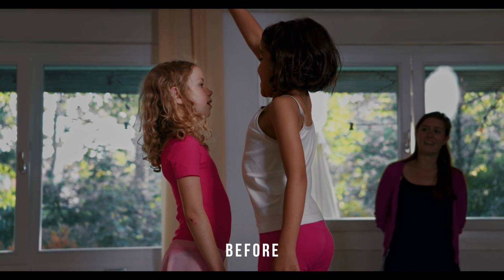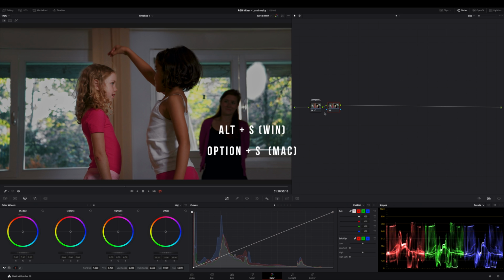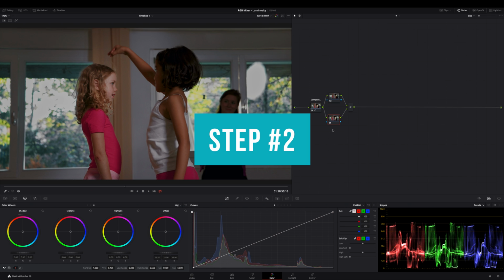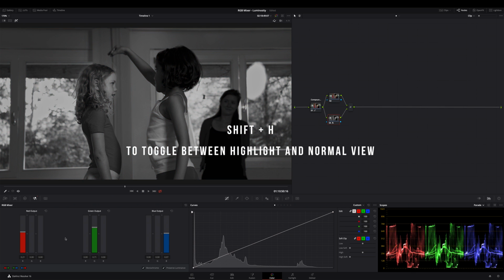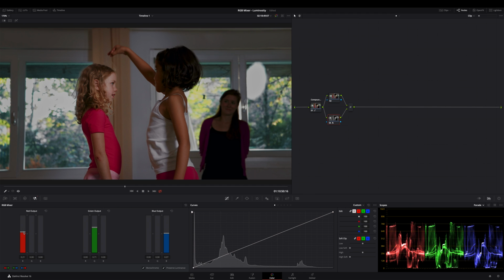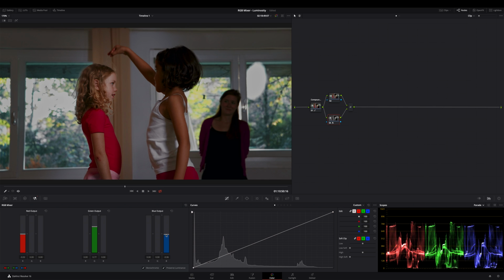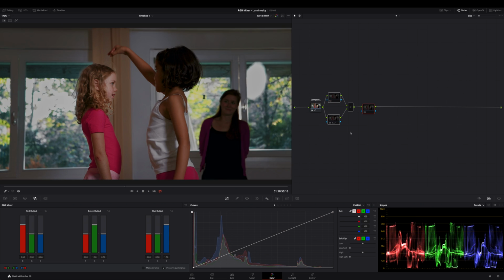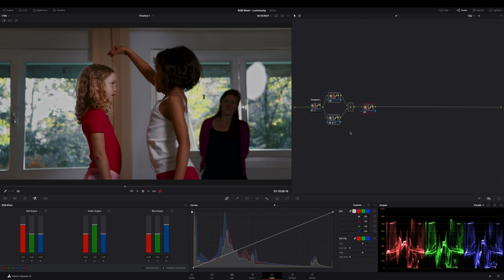CINEMATIC COLOR GRADING DaVinci Resolve Tutorial | Easy Quick Tip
A quick tip to achieve deeper colors for a cinematic look - DaVinci Resolve Tutorial.

Works in DaVinci Resolve 16 and 15 as well.

Shot on:
Canon C200
Canon CN-E18-80mm (cine zoom lens)

No gear or software was supplied to me for this video.